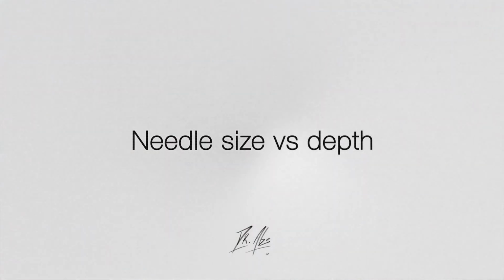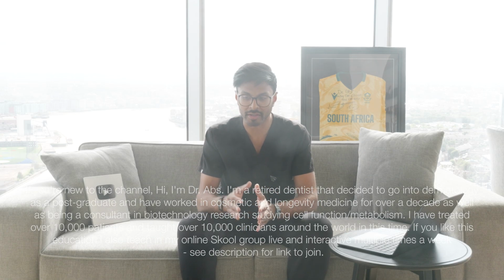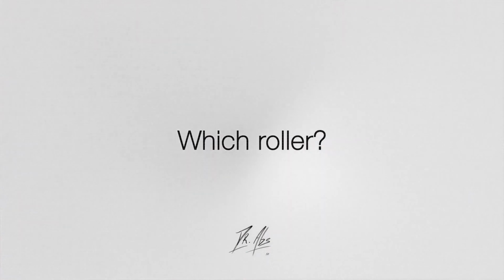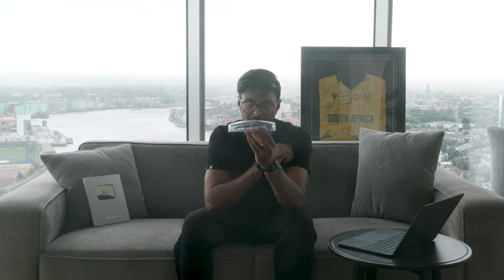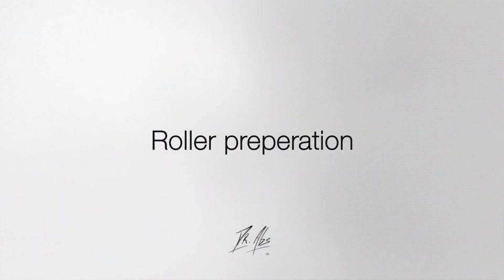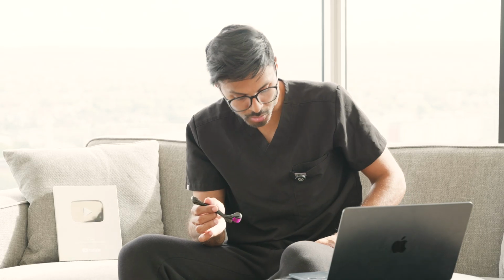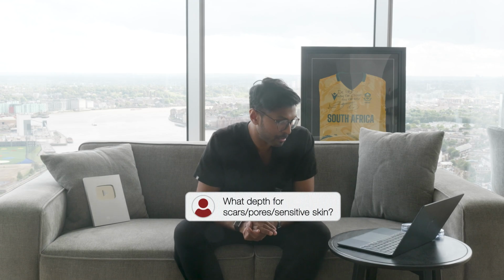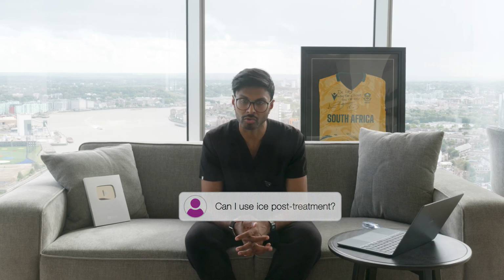Youtube's BIGGEST Microneedling / Dermarolling Guide? Biggest MISTAKES To Avoid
Here is a megavideo I made trying to put as much info as I could into one place for microneedling. In it I cover, how it works, devices, costs, protocols, frequency, timing, cleaning, routines, risks, benefits, combination treatments, depth of needle to pick and much much more.

Timestamps:
00:00 Coming Up
1:03 Needle size/depth
12:04 Needling frequency
17:08 Device choice
27:02 Which dermaroller?
27:53 Device maintenance
37:09 Which skincare?
49:59 Example routine
55:10 Device preparation
59:00 Technique / demo
1:06:01 Post-treatment care
1:07:38 Advice after 10+yrs of doing this
1:11:19 FAQs

UK Cleaning spray
US Cleaning spray

Join my skool group where I teach topics like this multiple times a week live to both professionals and public with a very large netflix-style catlog of past teaching. We even help members go through treatments, weight loss journeys, diet improvements, health improvements and much more

Click here to get myself supervising your entire skincare for life with any of the products mentioned in the video or see me for treatment that is cosmetic, disease or longevity-related, including skincare prescriptions

Dr. Abs
xx

This video is an opinion and in no way should be construed as statements of fact.